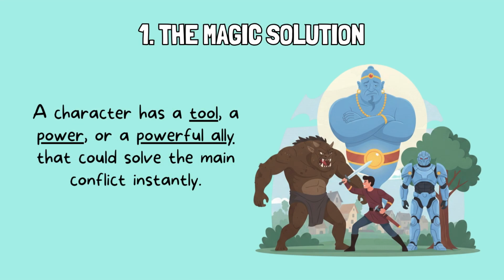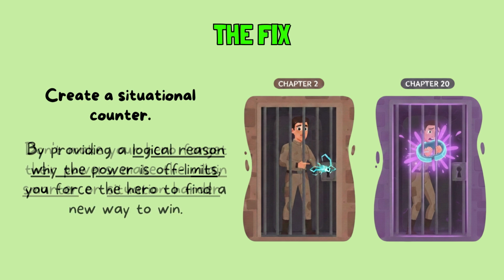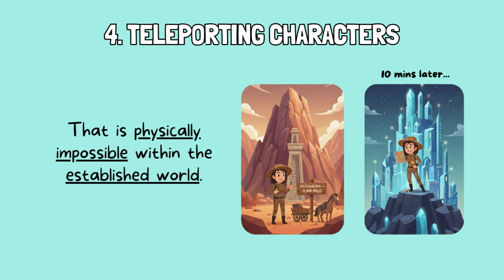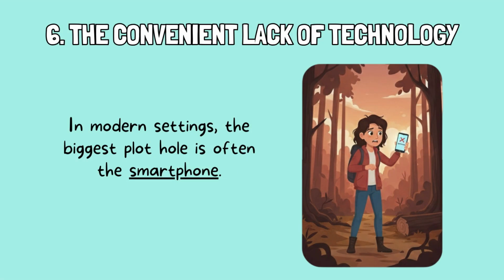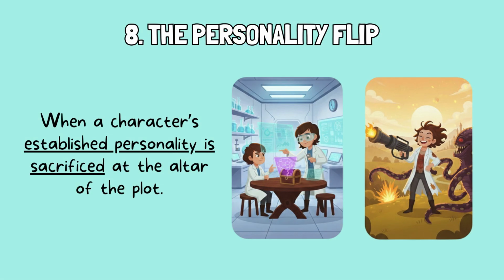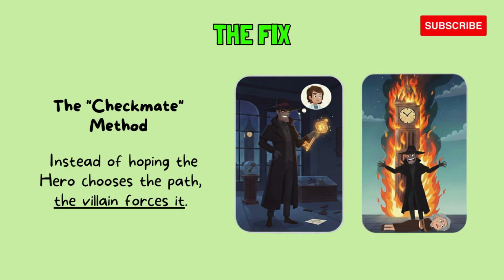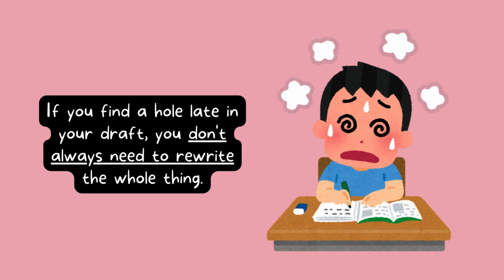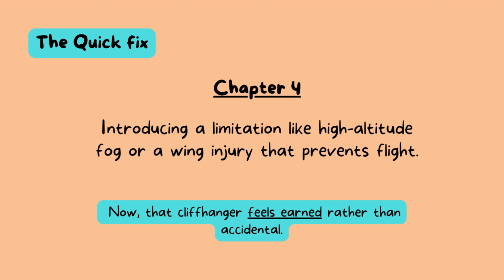10 Common Plot Holes (and How to Fix Them) 😭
Are plot holes quietly destroying your story?

In this video, I break down 10 of the most common plot hole types in fiction—and show you exactly how to fix them without rewriting your entire draft.

From the dreaded Deus Ex Machina, to teleporting characters, god-mode villains, forgotten superpowers, abandoned subplots, nonsensical mastermind plans, and “miraculously healed” injuries… we’re covering the logic mistakes that pull readers out of your story—and how to plug them fast.

Here's what you'll learn:
00:10 - What are plot holes?
00:36 - 1. The Magic Solution
01:14 - 2. The Unaddressed Superpower
01:59 - 3. The "God-Mode" Villain
02:39 - 4. Teleporting Characters
03:17 - 5. Information Amnesia
03:51 - 6. The Convenient Lack of Technology
04:26 - 7. Abandoned Plot Threads
05:02 - 8. The Personality Flip
05:34 - 9. The Nonsensical Plan
06:25 - 10. The "No-Consequences" Injury
06:59 - Summary
07:39 - The Logic Fix Table

Readers will accept dragons, magic, and impossible tech… but they won’t forgive broken logic.

If you want tighter plots, stronger stakes, and stories that actually hold up under scrutiny—this one’s for you.